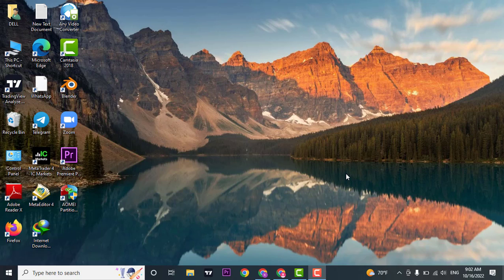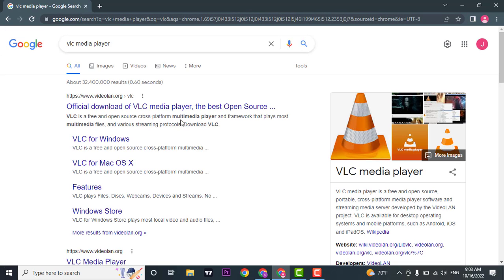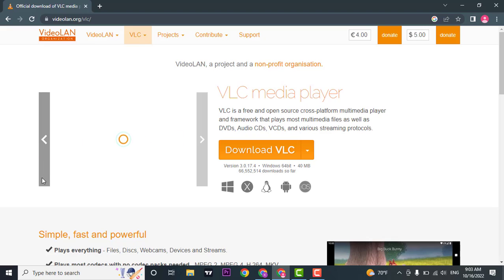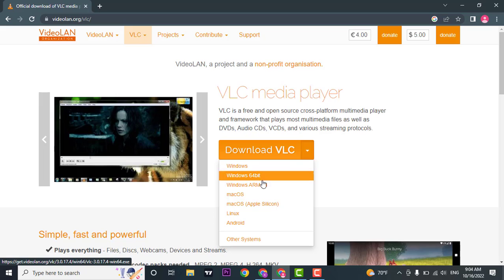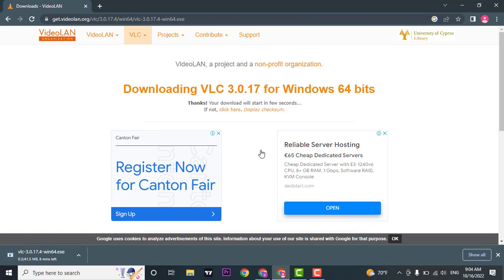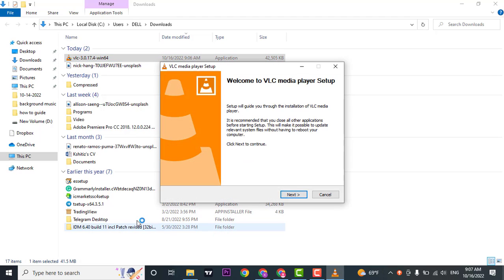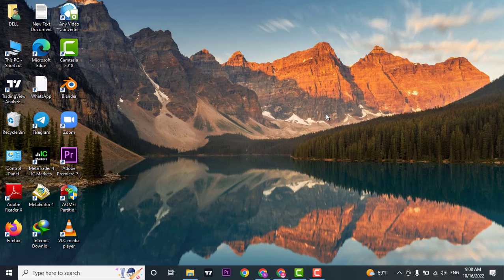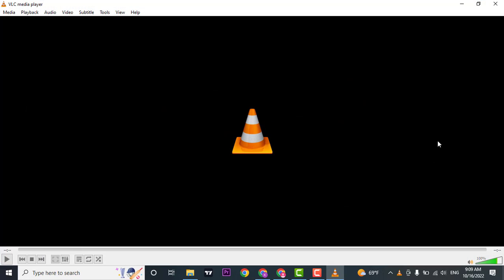How To Download VLC Media Player For Windows 10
You must be wondering how to download Vlc?  If yes, you have come to the right video. This video will guide you on how to download VLC and how to install VLC media player.

VLC media player is actually a free and open-source, portable, cross-platform media player software and streaming media server.
It was developed by the VideoLAN project.
It is easy to download Vlc media player for desktop operating systems and mobile platforms, such as Android, iOS, and iPadOS.

Note: Make sure to download Vlc for windows 10 from VLC's official website.

Timestamps
Steps on how to download vlc media player
00:12 Open any browser
00:17 In the search bar, type in Vlc media player
00:26 Goto Videoplan website.
00:58 Click on the down arrow on the right side of the Download Vlc Button
01:05 Click for what OS you are downloading Vlc for

Steps on how to install vlc media player on windows 10
01:31 Double-click on the Vlc file you have downloaded
01:31 Click yes
01:40 Click next
01:44 Click next